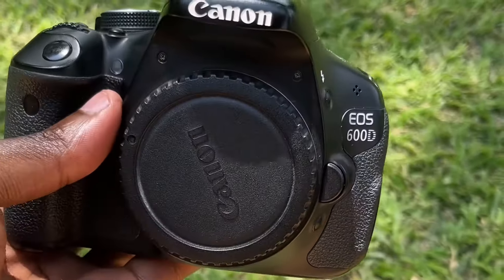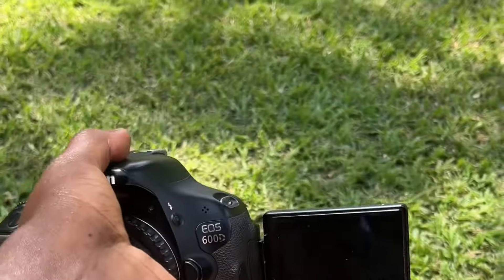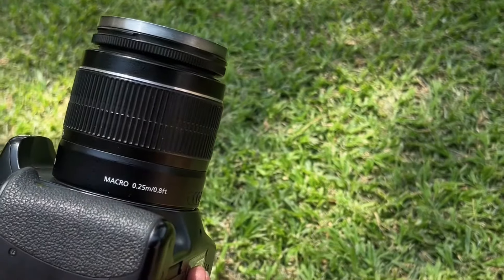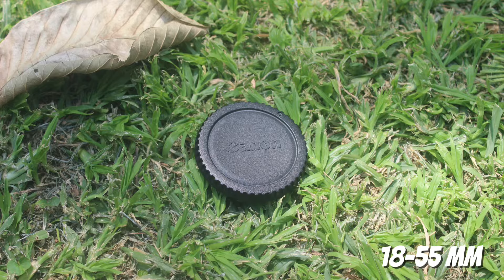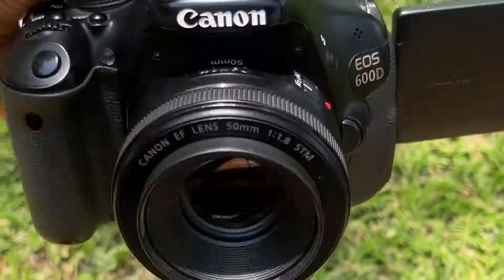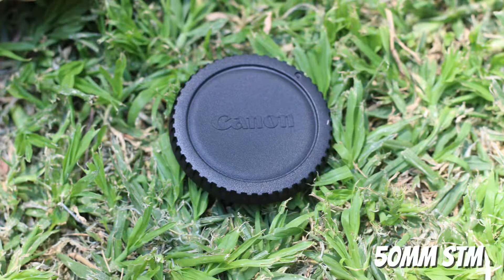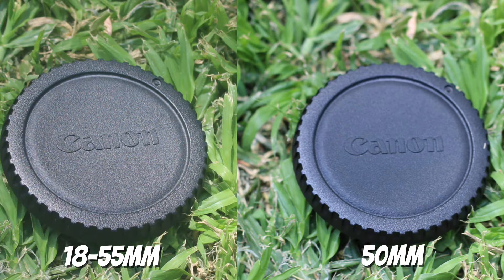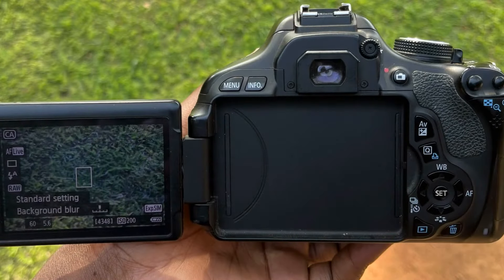Is the Canon EOS 600D DSLR Camera Still Worth It in 2025?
Is the Canon EOS 600D still a good choice in 2025? In this video, we take an in-depth look at this iconic DSLR camera, reviewing its features, image and video quality, and whether it stands the test of time in today's market. Whether you're a beginner or a budget-conscious photographer, this guide will help you decide if the Canon EOS 600D is still the right choice for you. Watch to learn more!

What we cover in this video:

Camera build quality and ergonomics.
Image quality in 2025.
Is it still a great option for vloggers, photographers, and content creators?
If you're considering picking up the Canon 600D or you already own one and want to know if it's still worth using, this video will give you the insights you need.